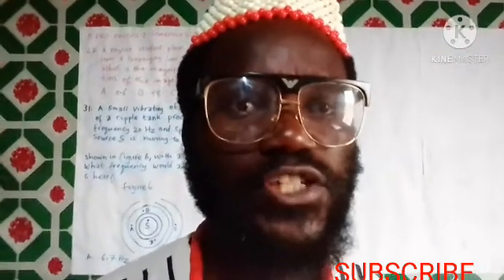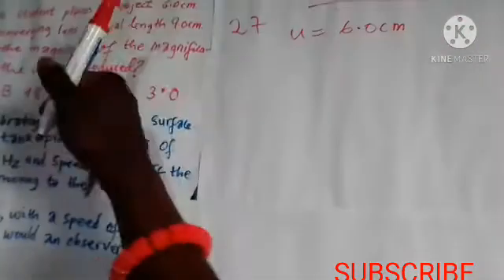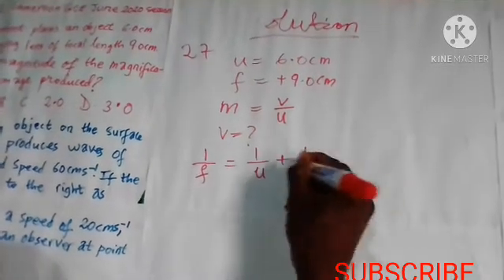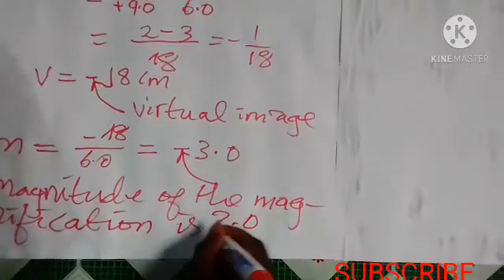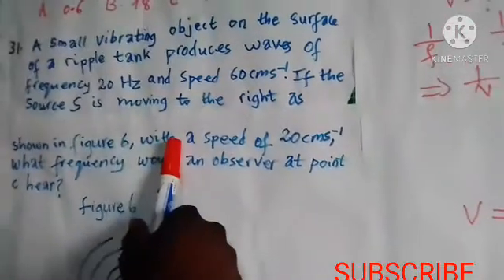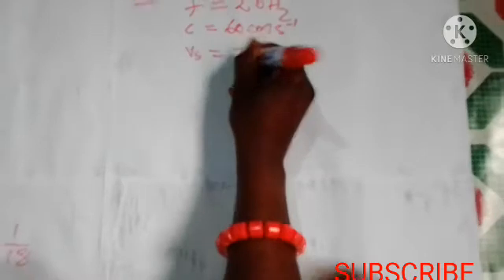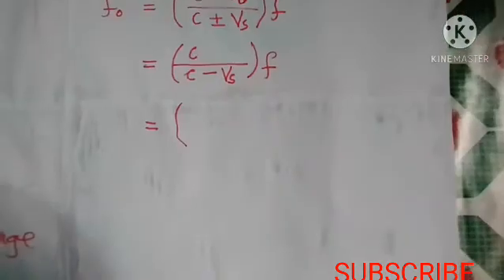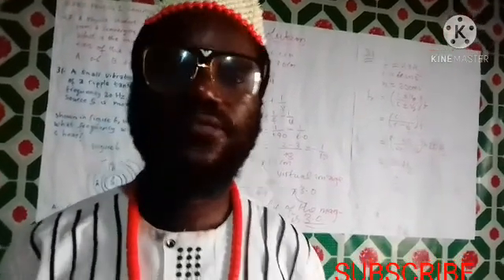0780 PHYSICS 1 CAMEROON G.C.E JUNE 2020 SESSION; SOLUTION TO QUESTIONS #27 & 31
This video contains solved multiple choice questions on magnification and Doppler effect. In this video, the lens equation is used to determine the image distance from the lens when the object distance and focal length are known. The general equation to solve any Doppler effect problem is given, and how to use it explained.
It is therefore important for the learner to carefully watch this video from the start to the end so as to efficiently harvest the knowledge embedded therein.